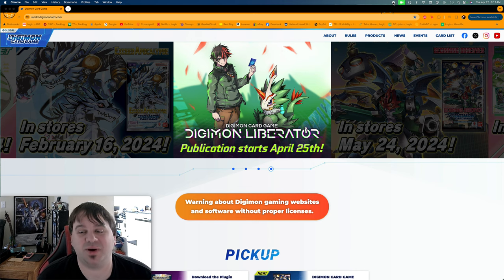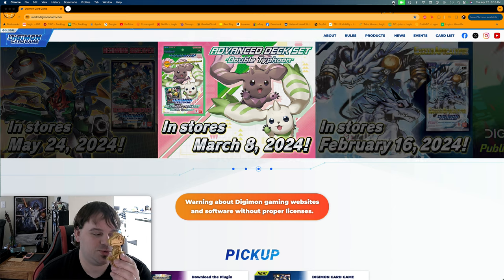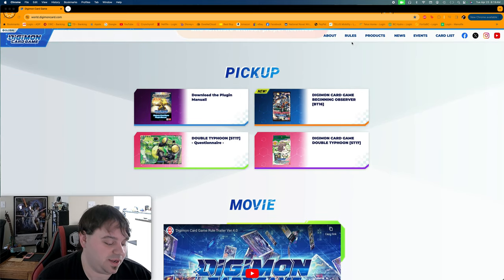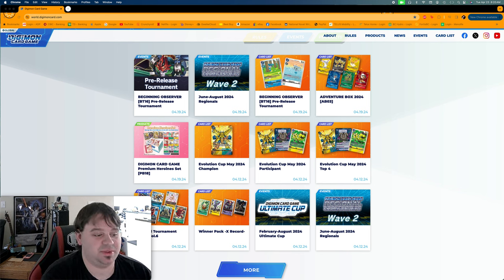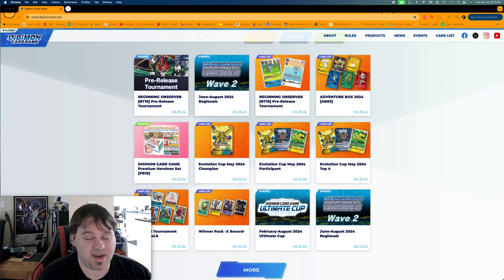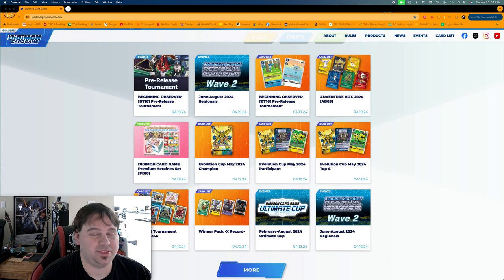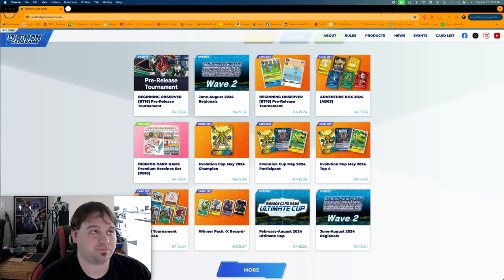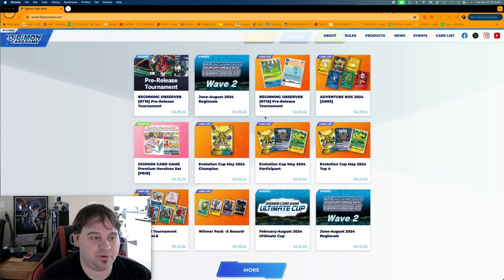Hobby News - Digimon TCG: BT16, Upcoming Channel Content, & More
Let's Talk Hobby News. Been a slow start to the week however we have lots of new Content Planned for the week. Let's talk about what we are doing, what we are excited for, and what we hope to see happen in future sets. Oh, and look at this awesome 3d print Agumon I made in Silk Gold. Really Cool, eh! Plus let us know if you want to see a 4 Sovereigns Deck Profile on the Channel!